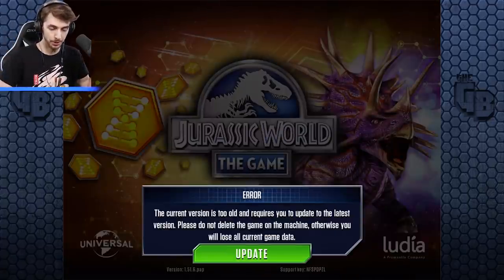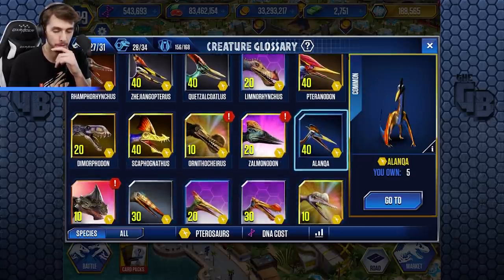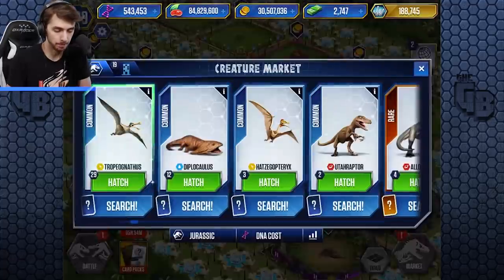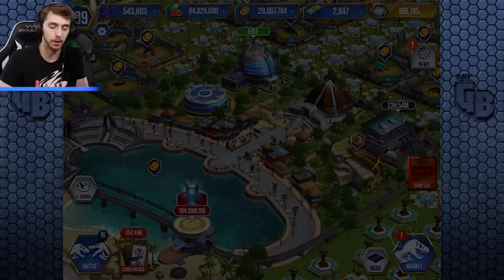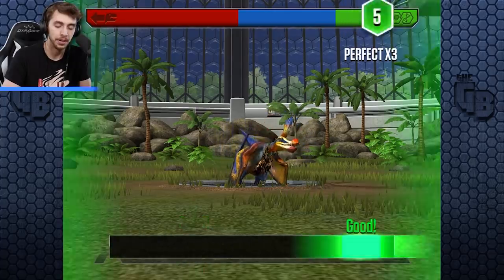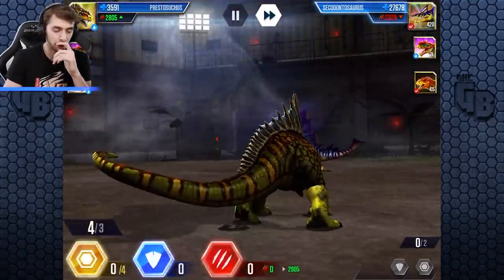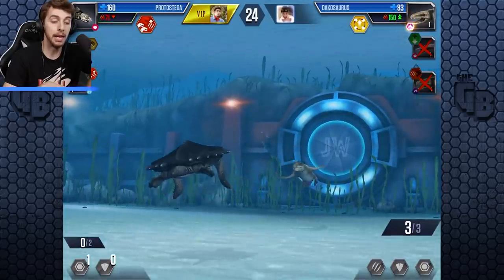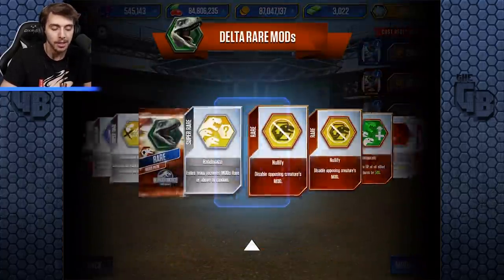BOSS VALKYRIE 77 IS IN GAME!!! | Jurassic World - The Game - Ep488 HD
They said that it couldn't be done without cheating the game. Here we are, stood on the presuppose of greatness!

Free In Game Resources Here!